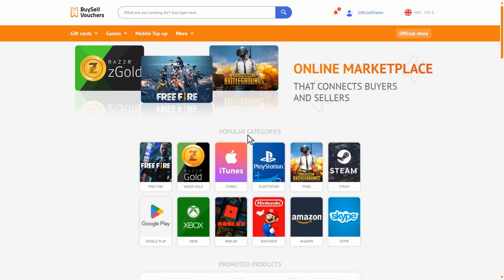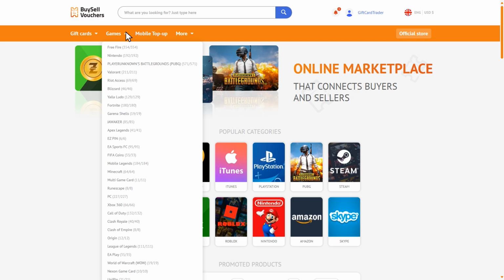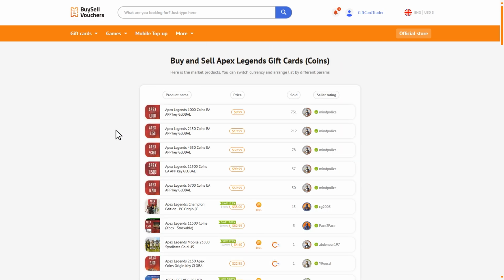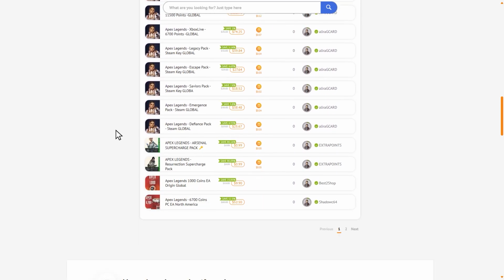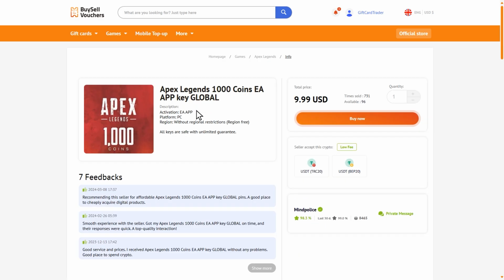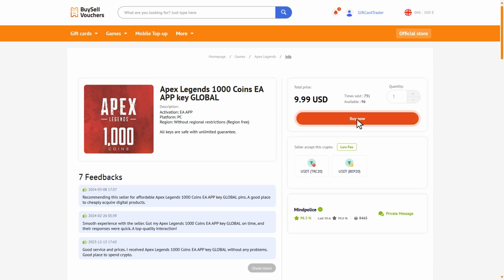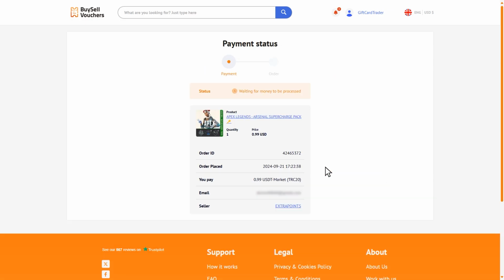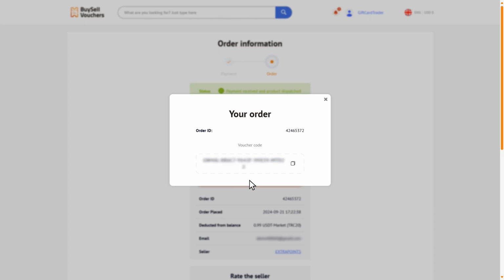How to Buy Apex Legends Coins | Purchaser Guide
Looking to boost your Apex Legends experience? In this video, we'll show you exactly how to buy Apex Legends Coins through Buysellvouchers.com. Follow our step-by-step guide to quickly and securely purchase Apex Coins, so you can unlock exclusive skins, items, and more in Apex Legends.

What You'll Learn:
• Step-by-Step Guide: We’ll walk you through the entire process of buying Apex Legends Coins on Buysellvouchers.com.
• Choosing the Right Package: Learn how to select the best Apex Coins package to suit your needs and gaming style.
• Secure Transactions: Discover how to safely complete your purchase while keeping your personal and payment information protected.

• Maximize Your Gameplay: Unlock new items, skins, and much more with Apex Coins to stand out in every match.
• Safe and Easy Transactions: Learn the most secure way to buy Apex Legends Coins online.
If you're ready to elevate your Apex Legends experience, watch this tutorial and start purchasing Apex Coins today!